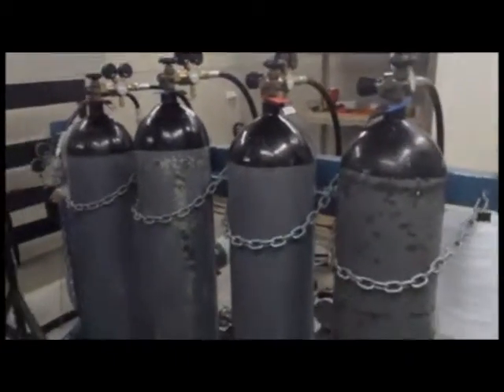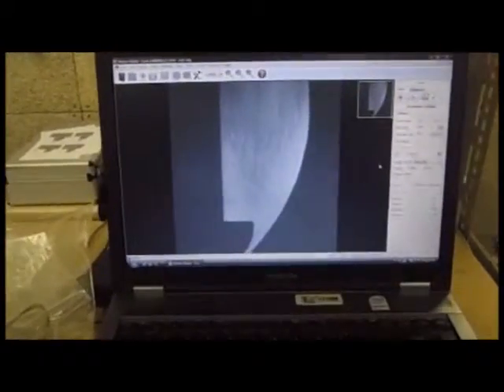kyll lab walkthrough final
PhD Candidate Kyll Schomberg takes us for a tour through the rocket nozzle lab at UNSW Australia's School of Engineering and IT in Canberra.